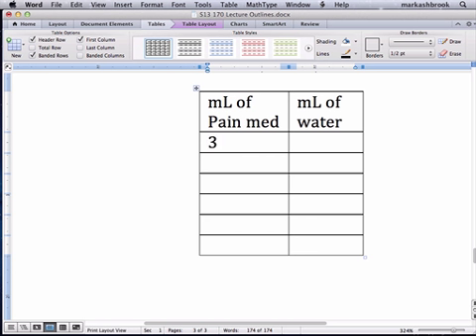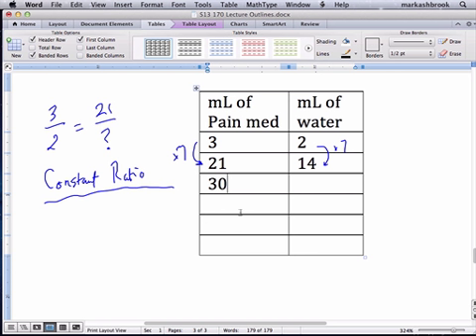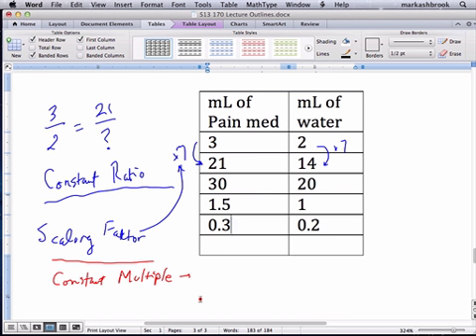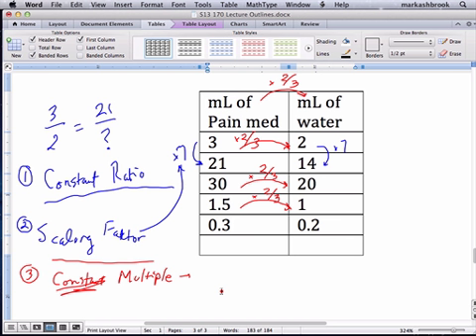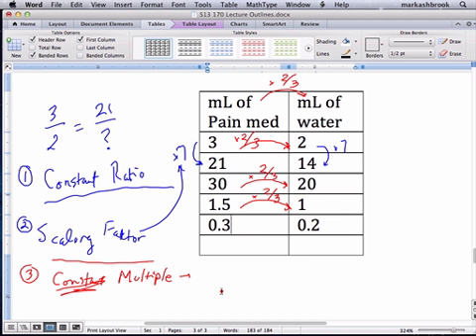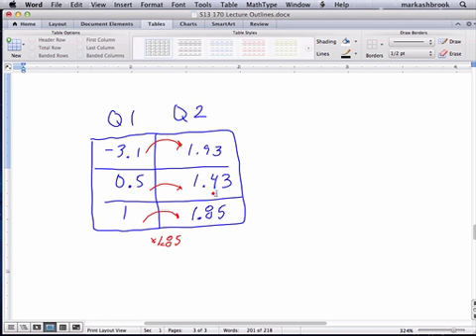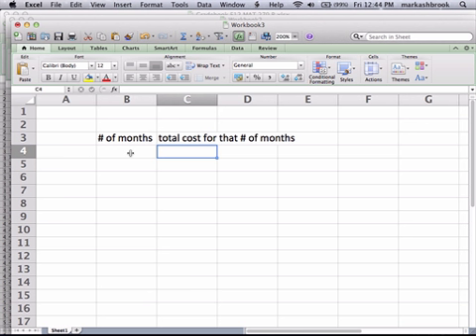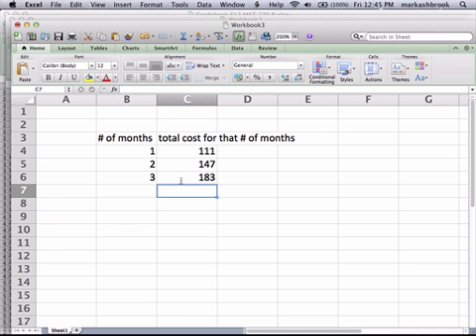MAT 170 Fri Jan 11, 2012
3 Ways of Reasoning about Proportional Quantities